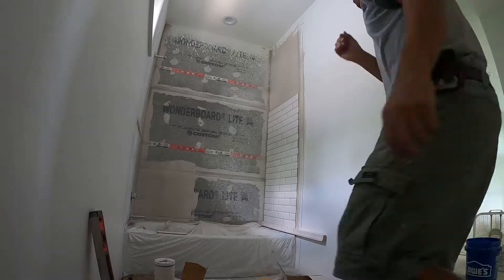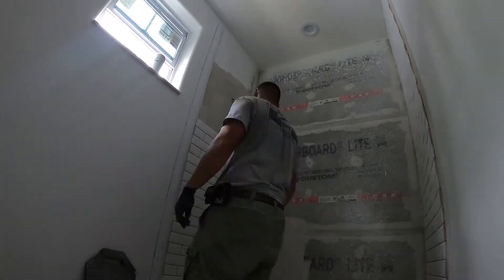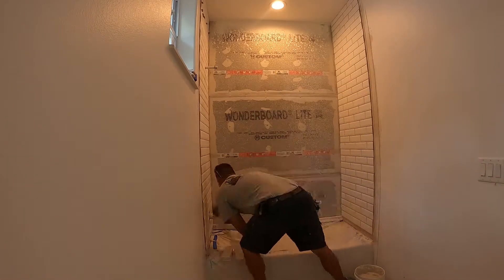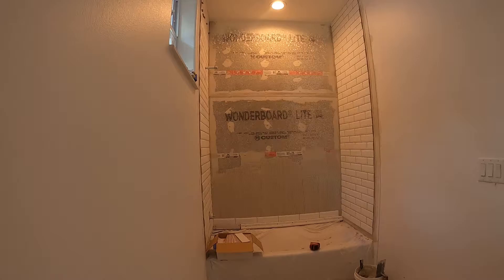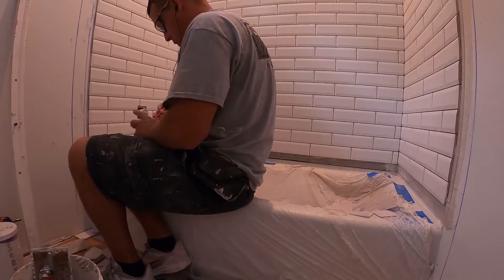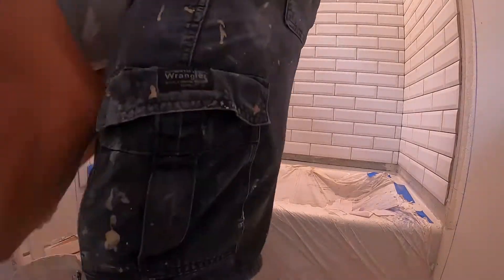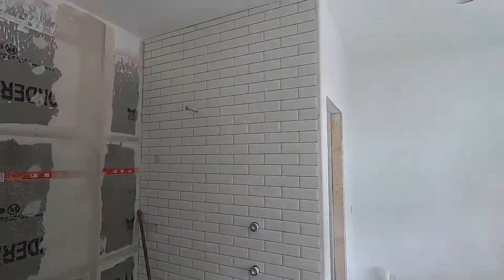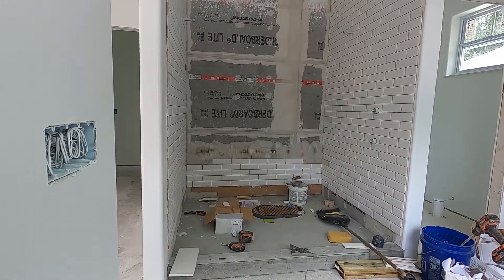Tiling A Walk In Shower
This epidsode covers the tiling of two showers that I did recently in an architectual subway tile.